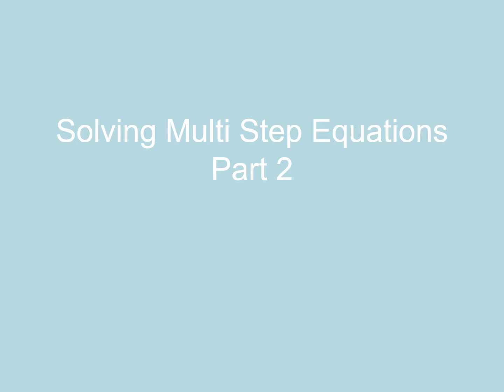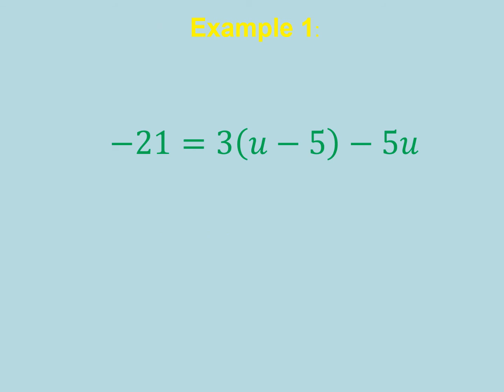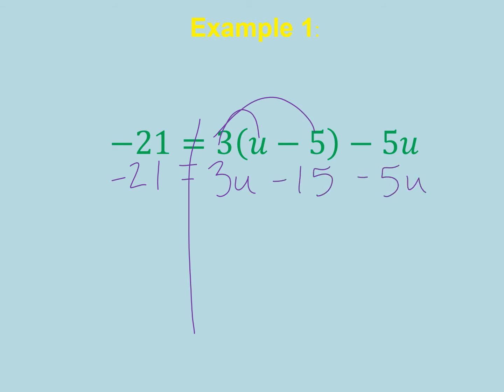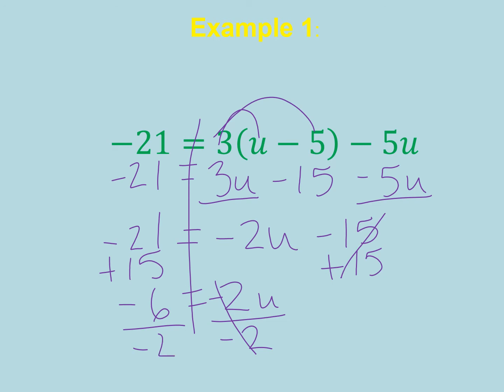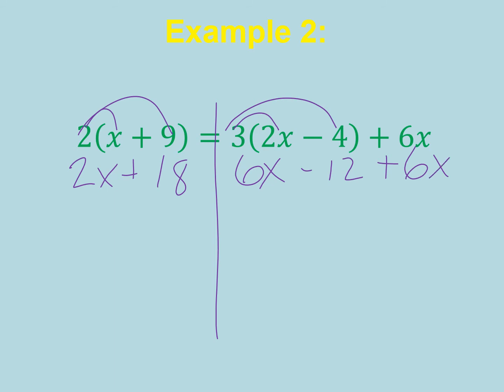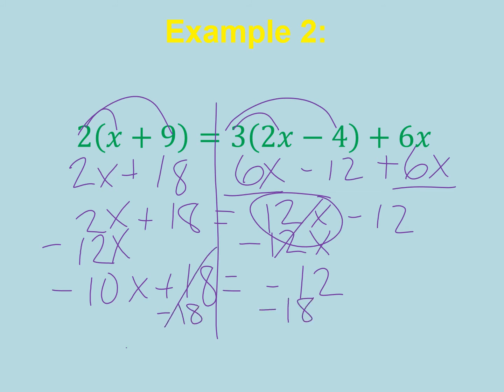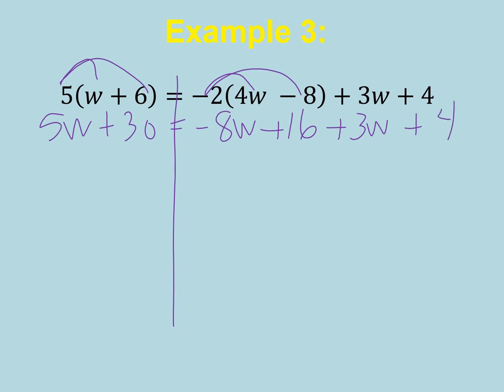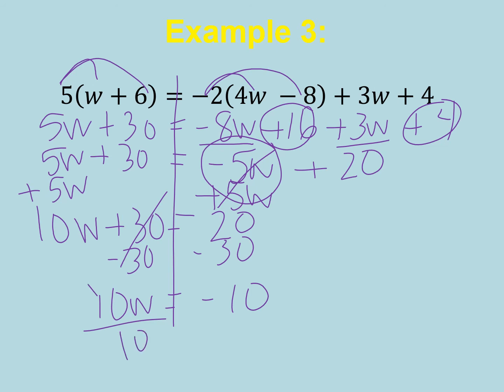2 MultiStep elearning video2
Solving multistep equations with variables on both sides. Includes combining like terms and distributing.